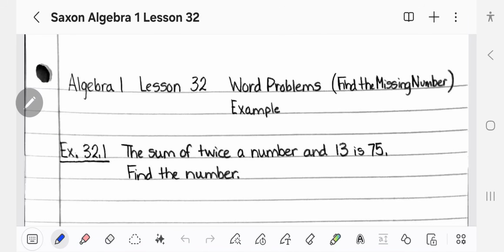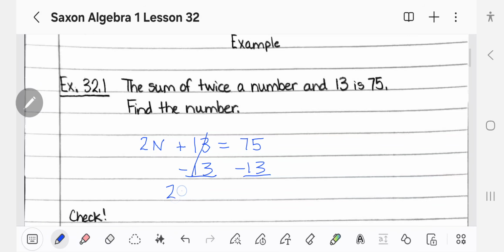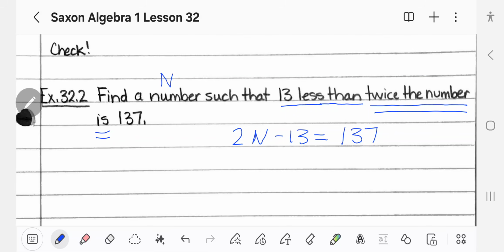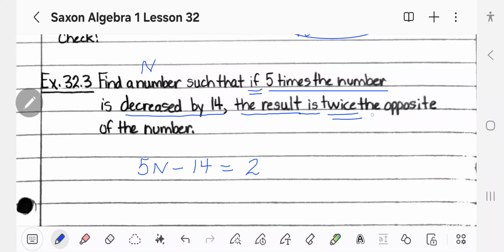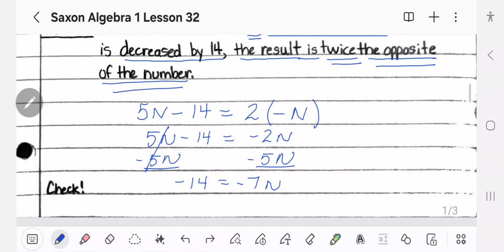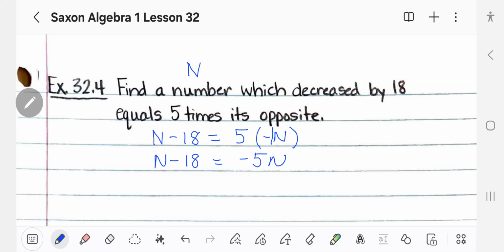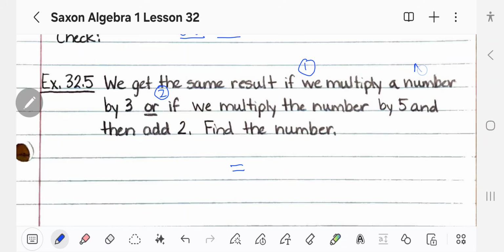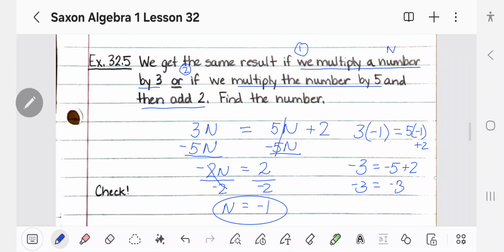Saxon Algebra 1 Lesson 32 Word Problems (Find the Missing Number) & Examples 32.1 - 32.5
In a previous lesson we learned how to change verbal phrases into algebraic expressions.  In this lesson, we will change verbal phrases into algebraic equations and then solve them.